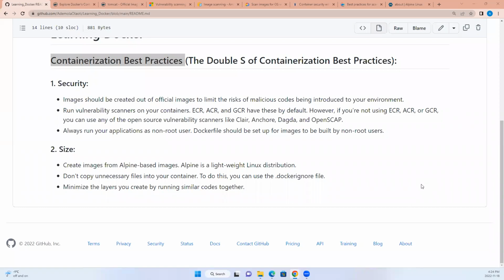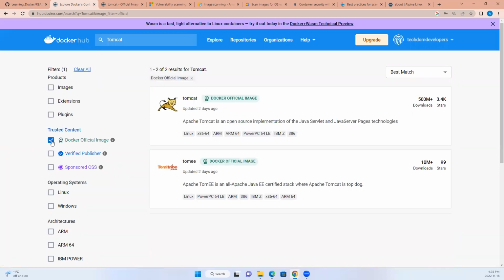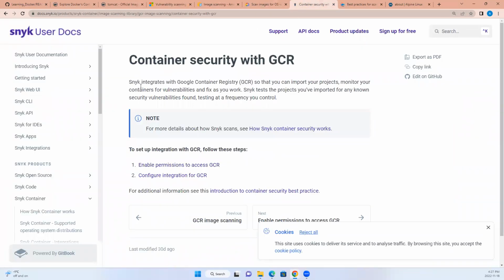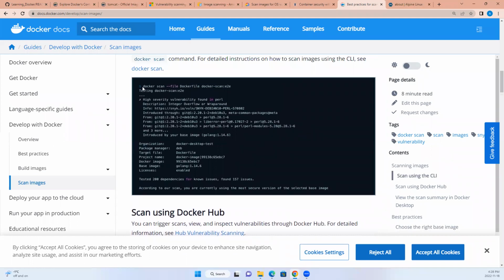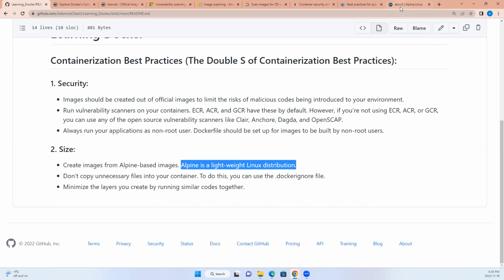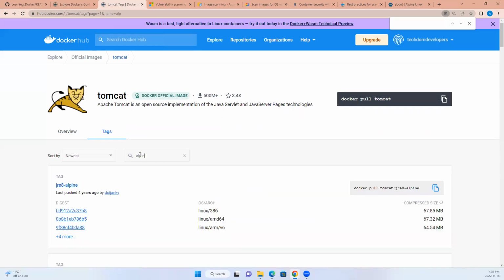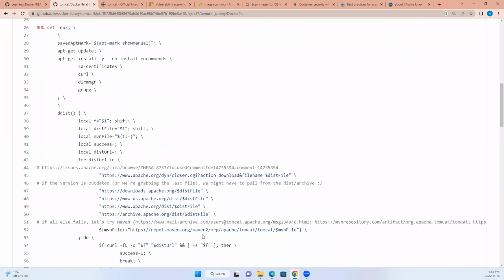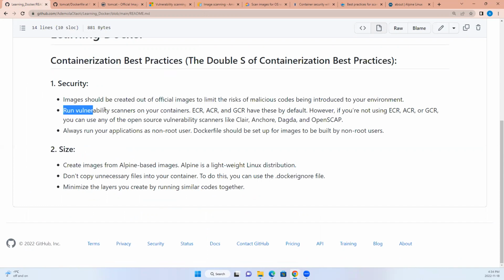Containerization Best Practices- BecomeATechPro.com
Interested in the "DevOps Made Easy" program? to enroll.